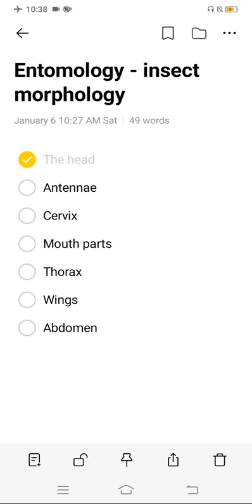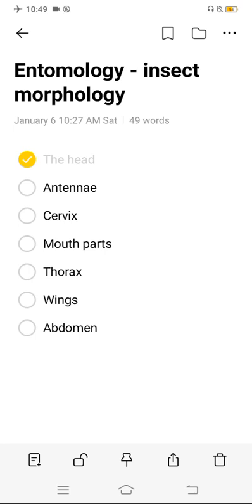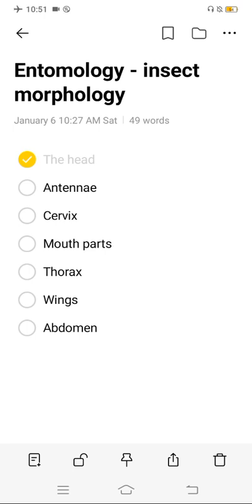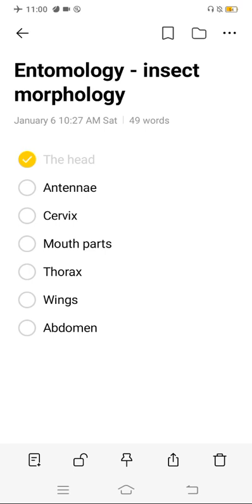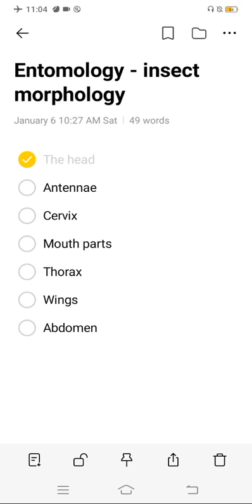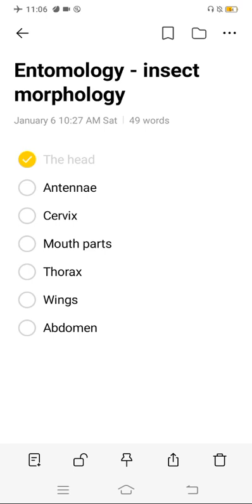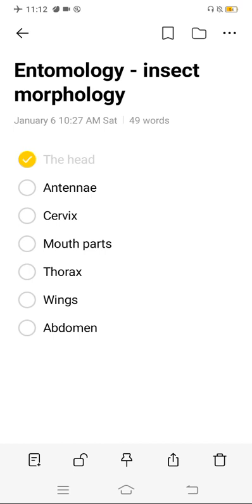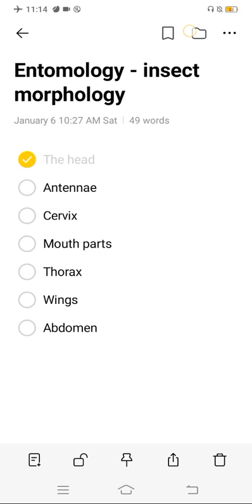Insect morphology 1